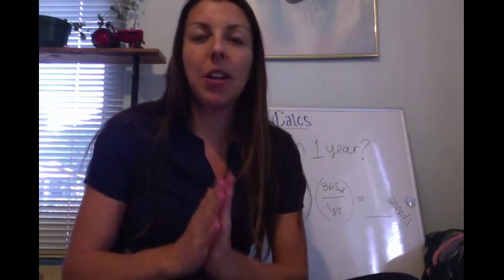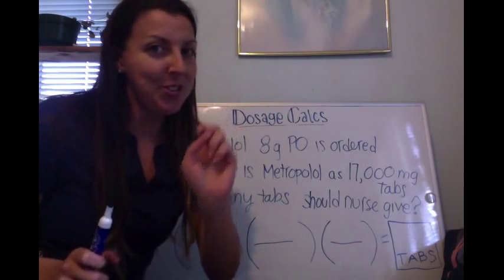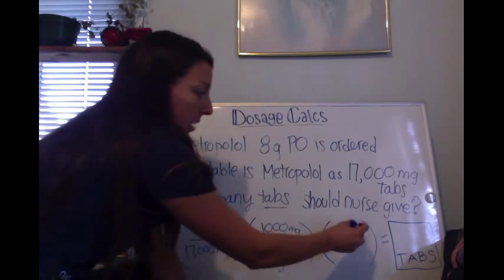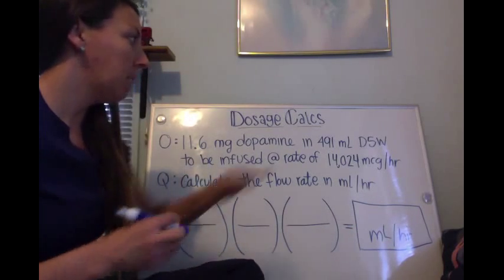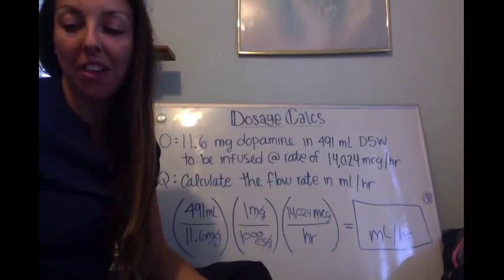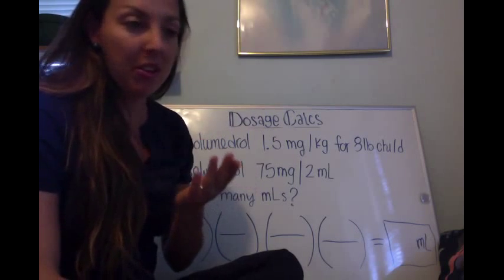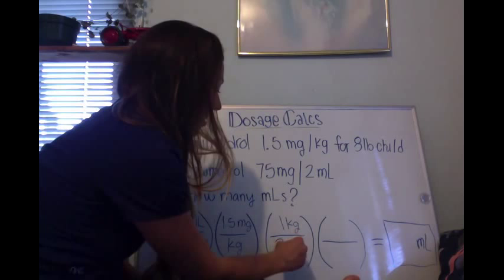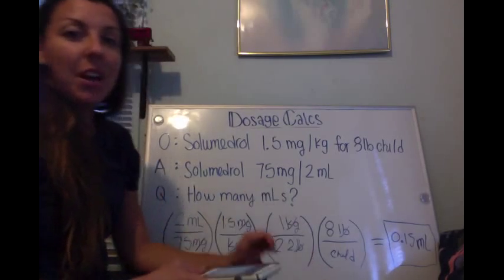Dosage Calculations for Nursing Students